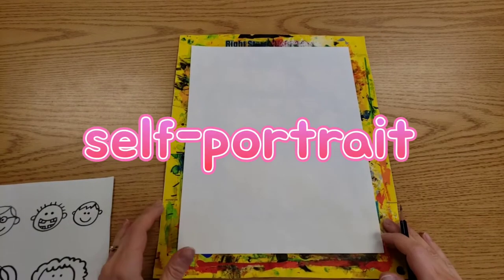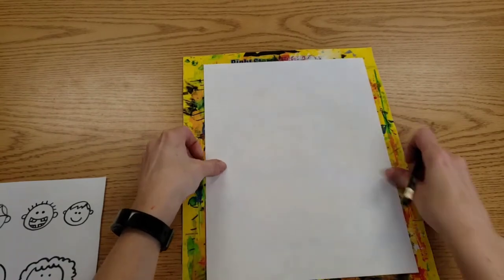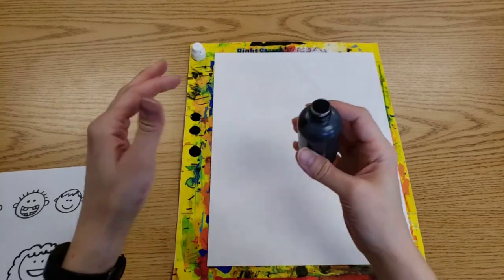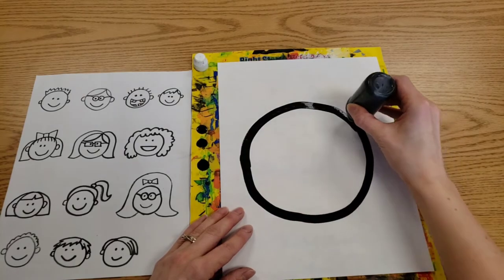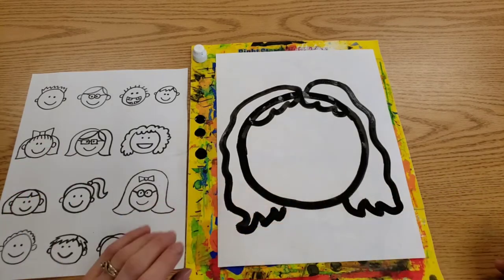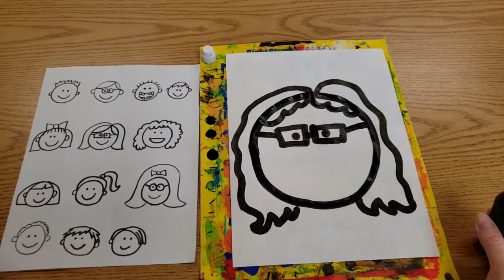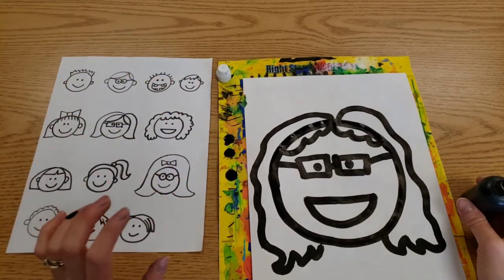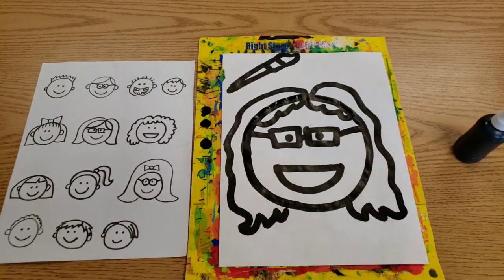Todd Parr Inspired Self-Portraits, Part 1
Inspired by the book, "It's Okay to be Different," by Todd Parr